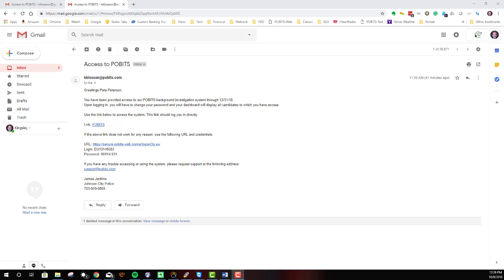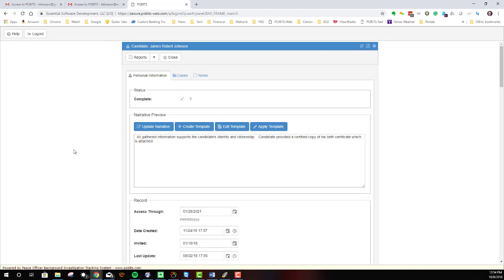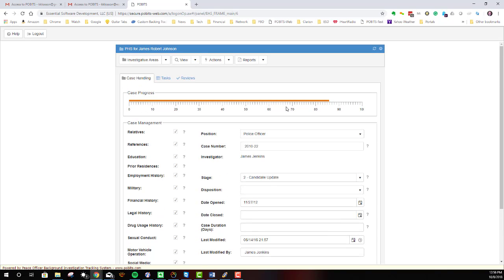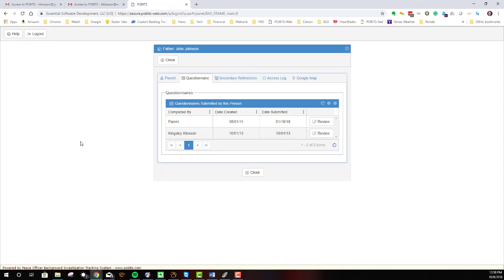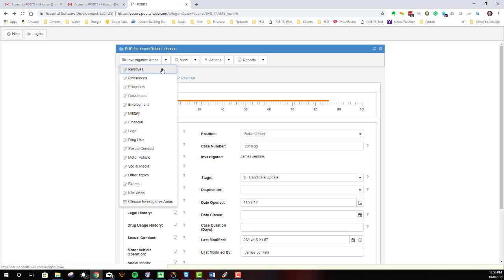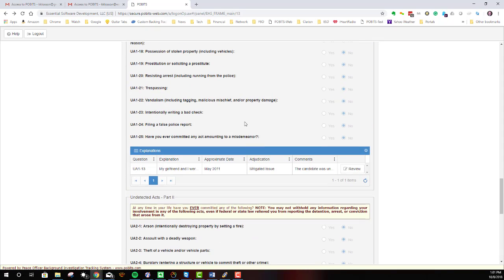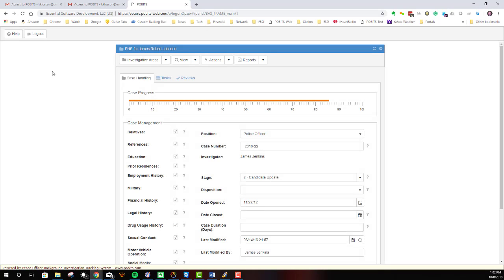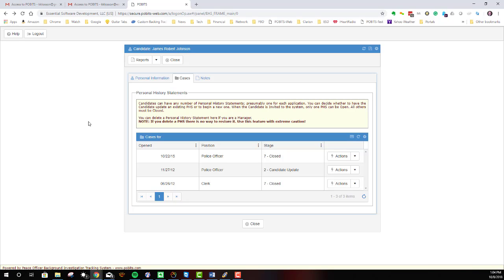External Users Introduction